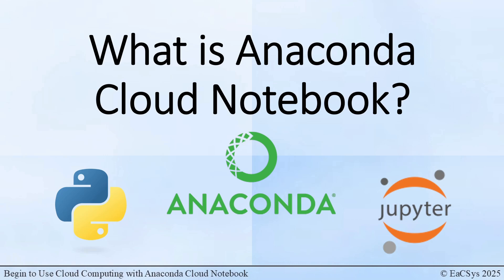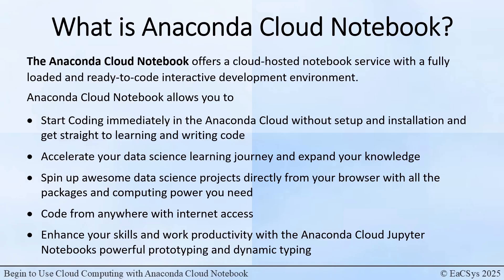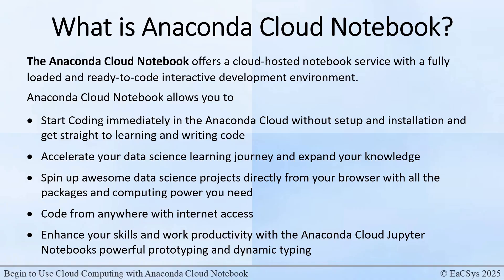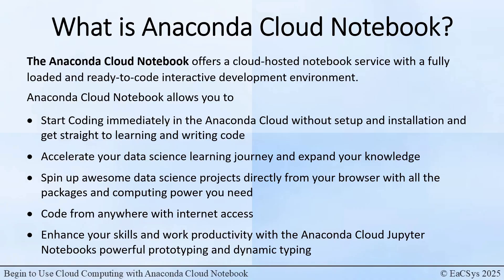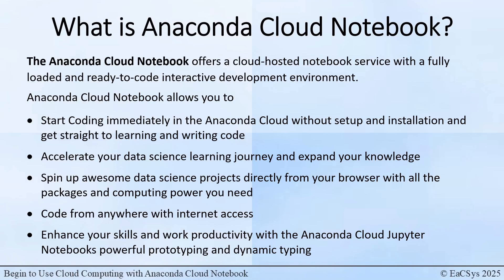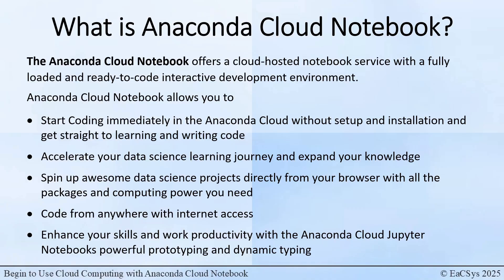What is Anaconda Cloud Notebook?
This movie gives you an overview of the Anaconda Cloud Notebook, a Cloud Computing tool that enables you to run python code in the Cloud for free, with some limitations.
The Anaconda Cloud is a modern and useful Cloud Computing platform, and a first-class tool for Python programming.